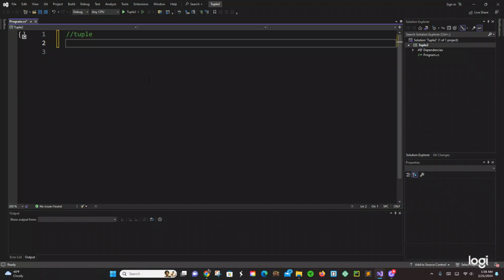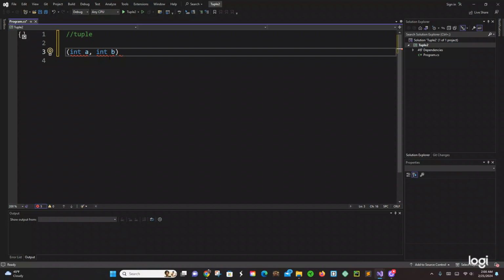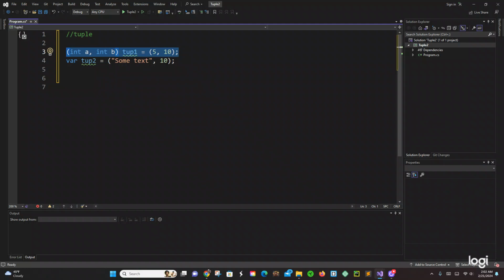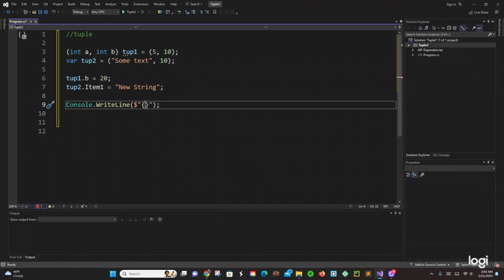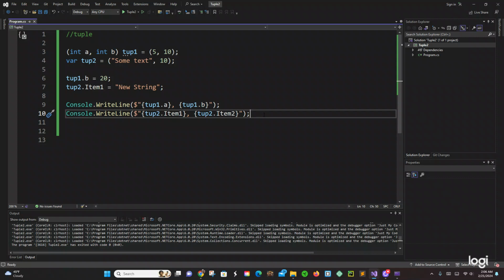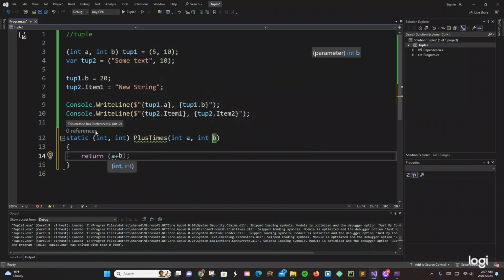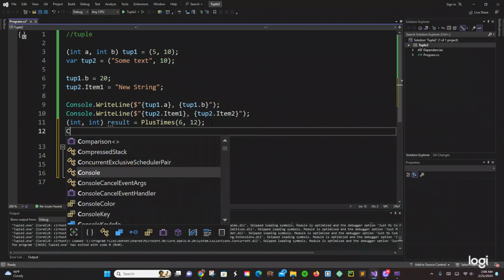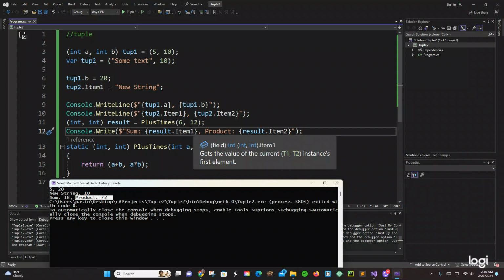C# Programming - HOW TO USE TUPLE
This was a basic example on how to use tuples in c#
Hopefully this video helps you in your journey.

Thanks.